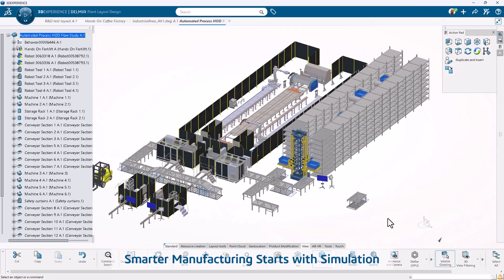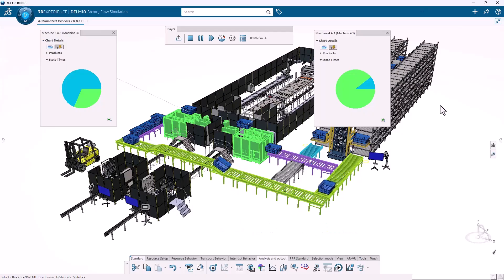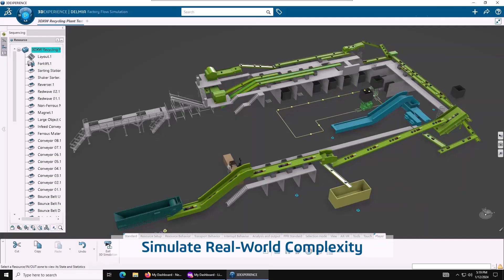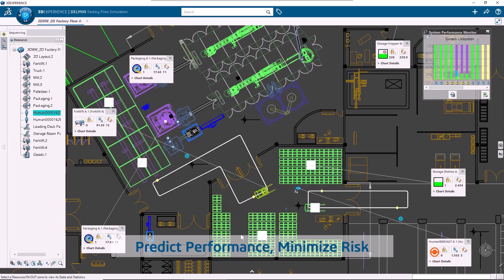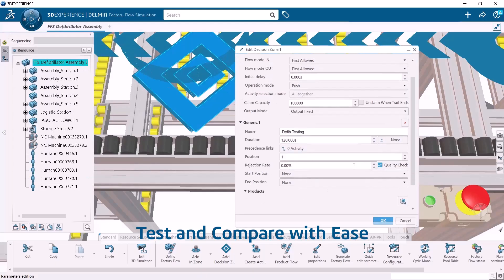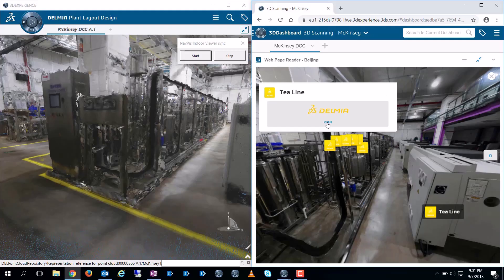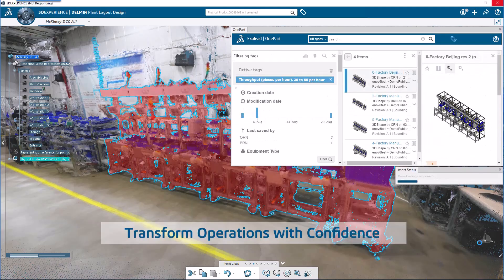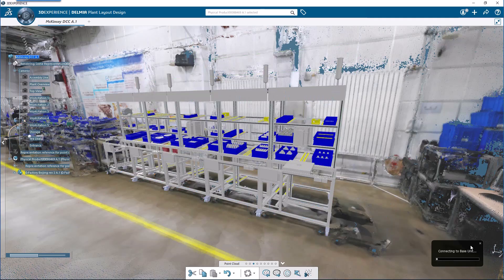Enhancing Manufacturing Efficiency with SOLIDWORKS Virtual Factory Pro